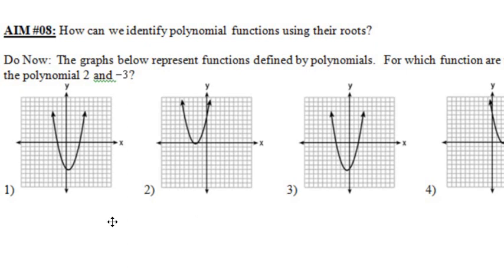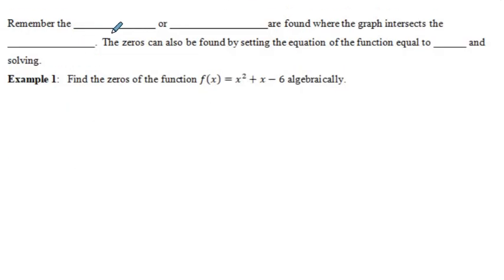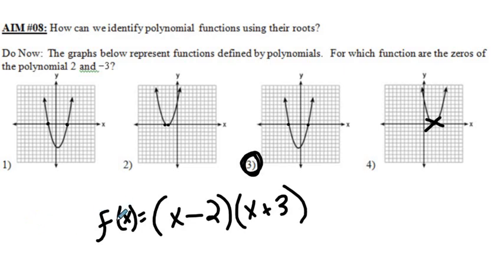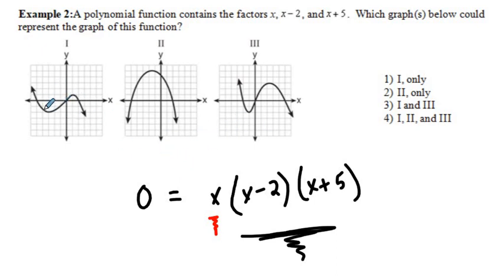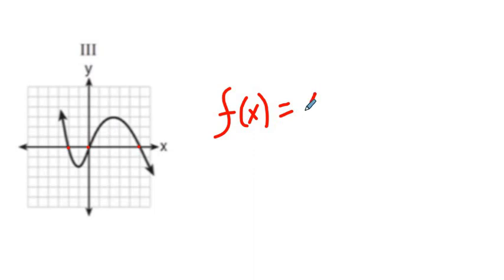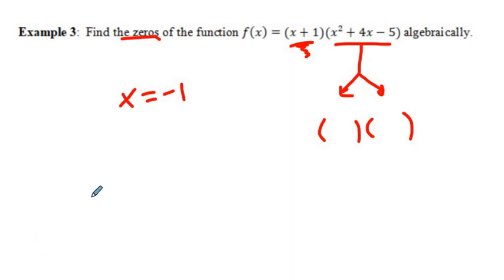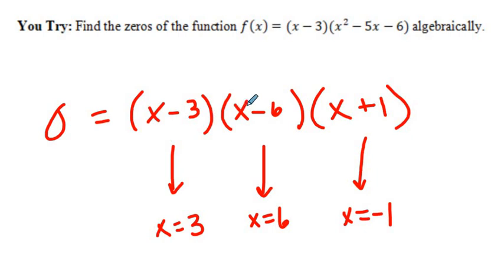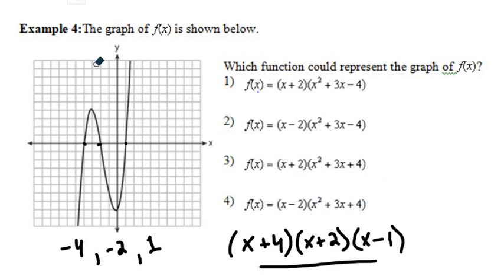Unit 2 Lesson 5 - Polynomial Functions